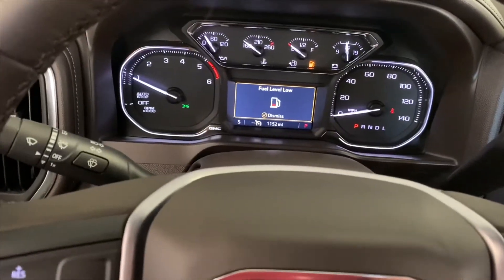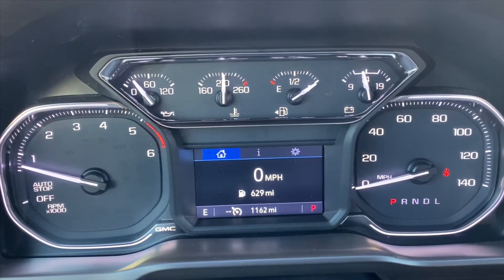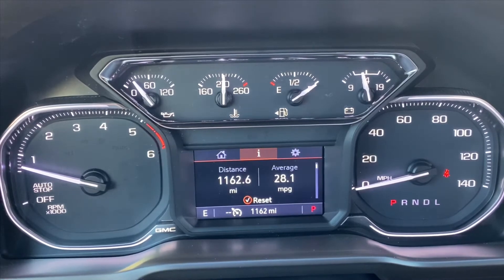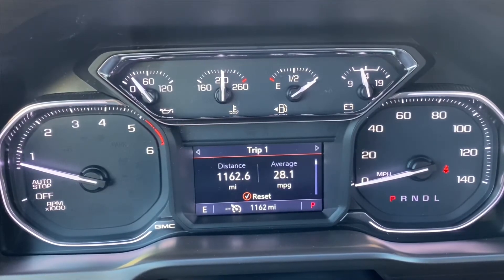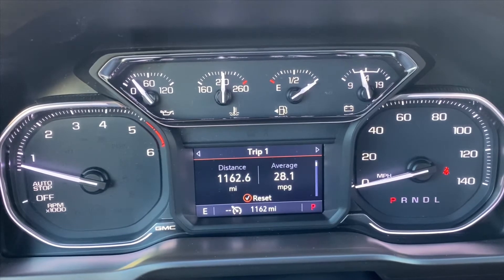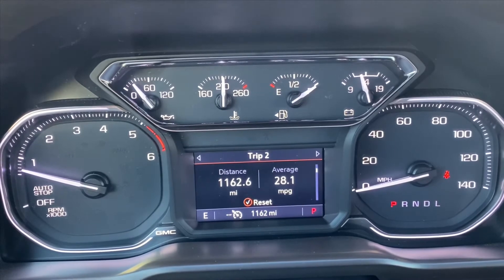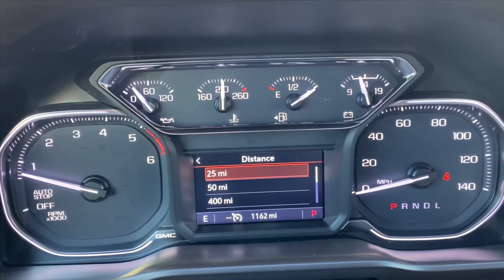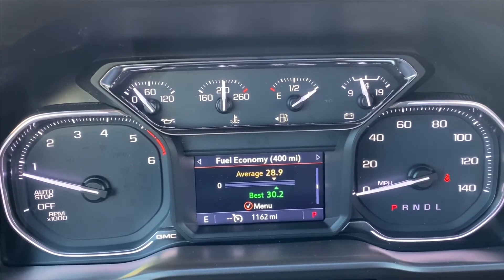3.0 Duramax 1,000 Mile Fill Up MPG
I fill up for the second time at just over 1k miles.